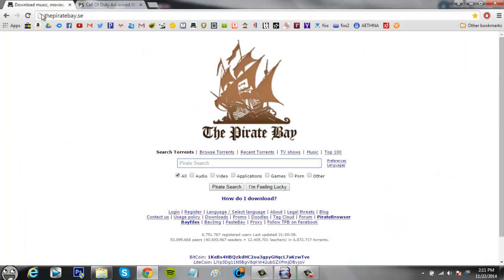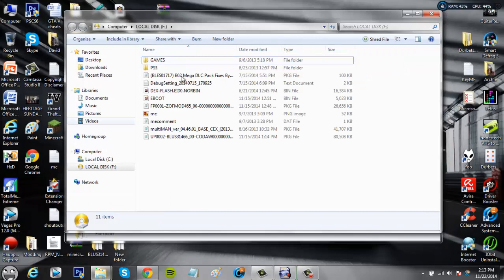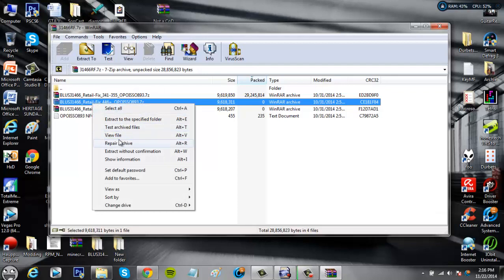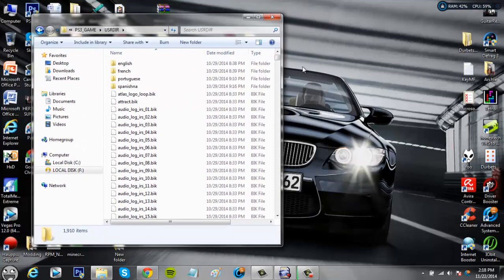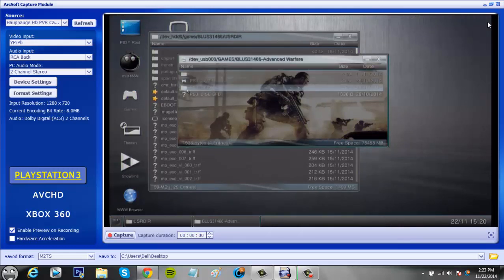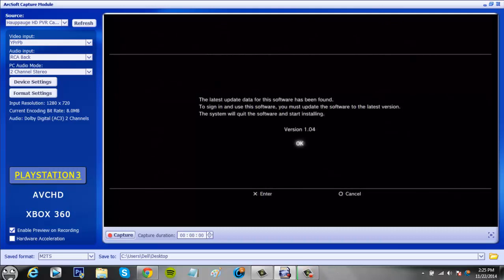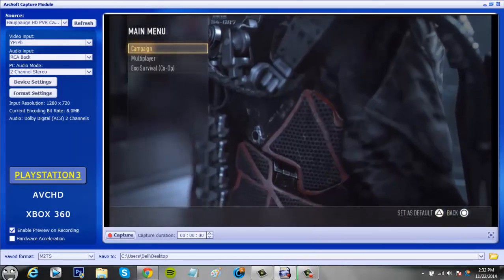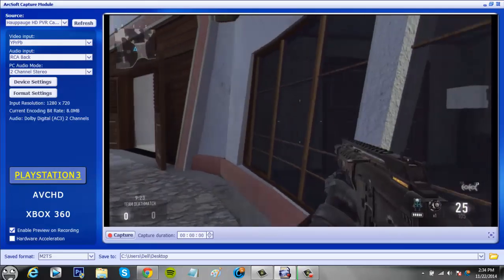How to Get Advanced Warfare FREE and Make it Work! (PS3)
CoD AW Link: Sorry, but you'll have to find it on your own.